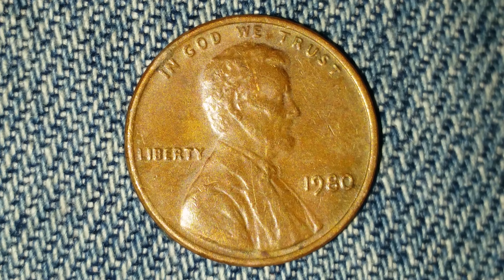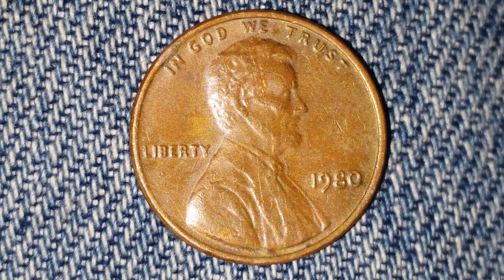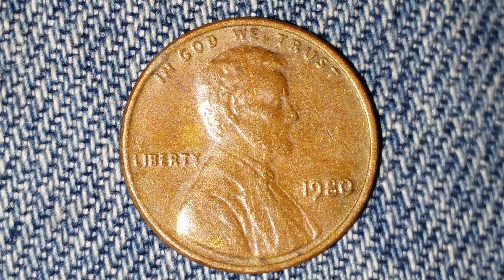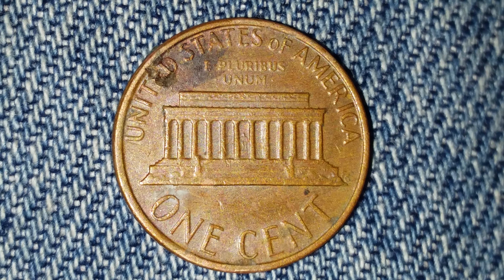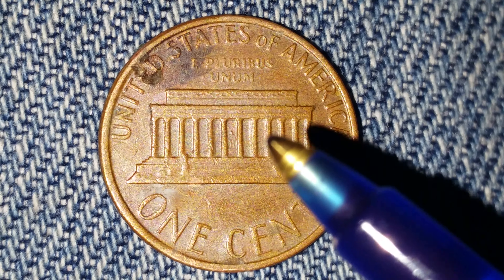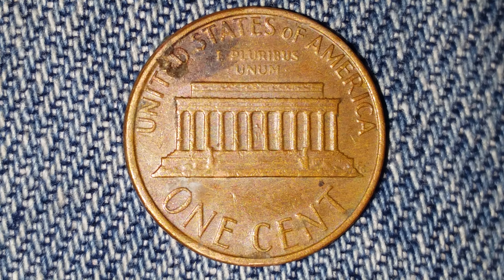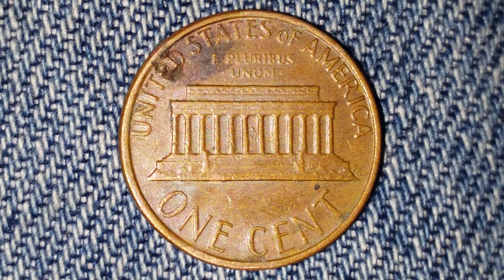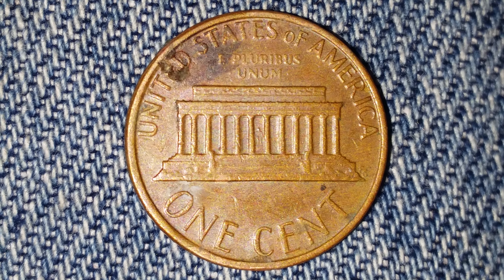1980 LINCOLN PENNY: 7,414,705,000 CREATED!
Also check out this cool looking coin from the Philippines and give that video a like if you think that coin looks cool :)